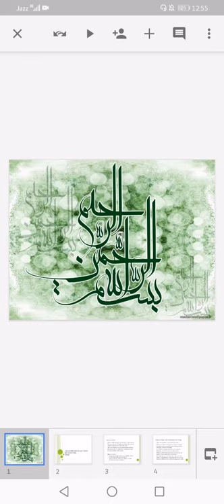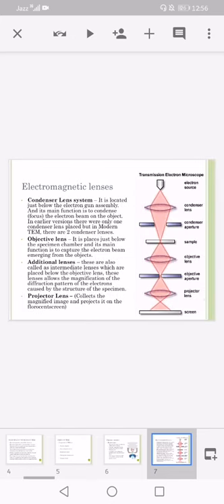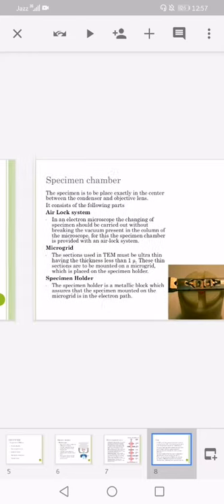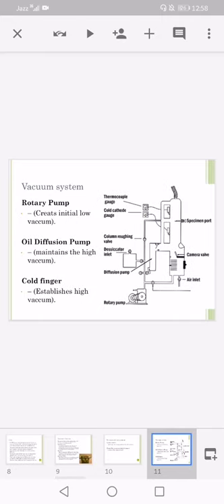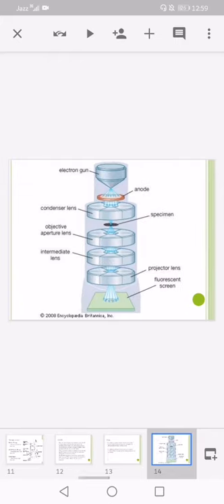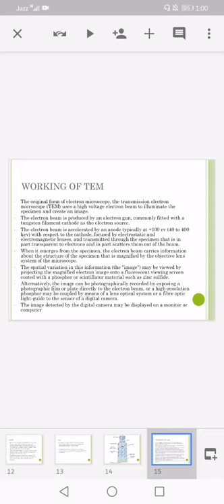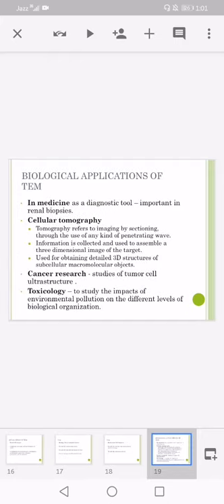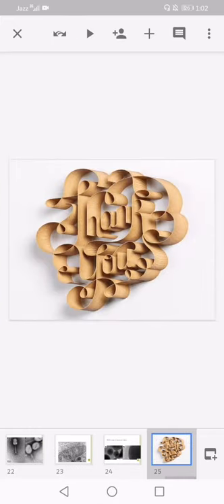TEM | TRANSMISSION ELECTRON MICROSCOPY | SURFACE CHARACTERIZATION TECHNIQUES | DR. HAMMAD MAJEED